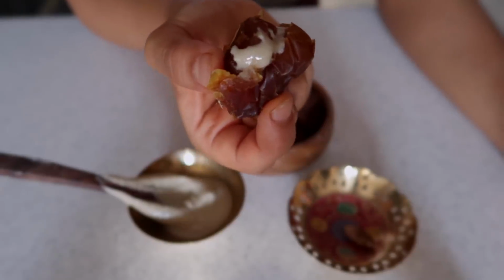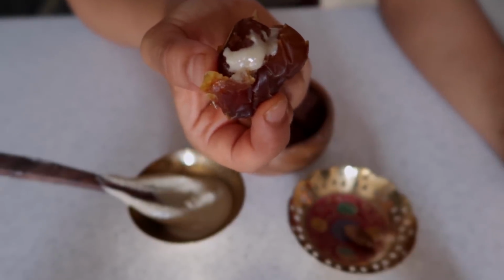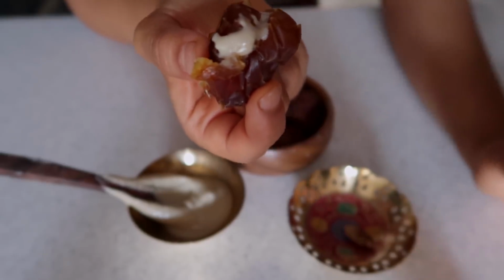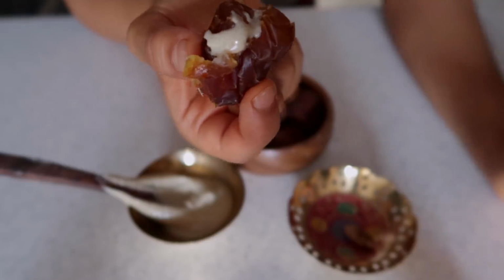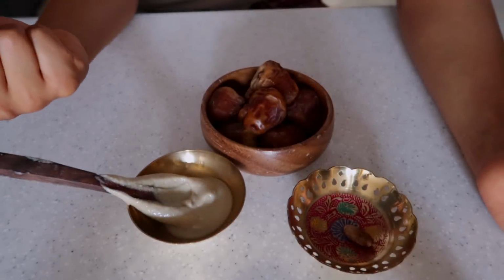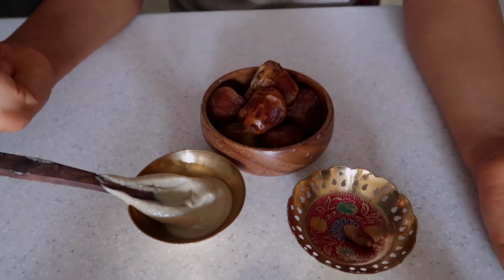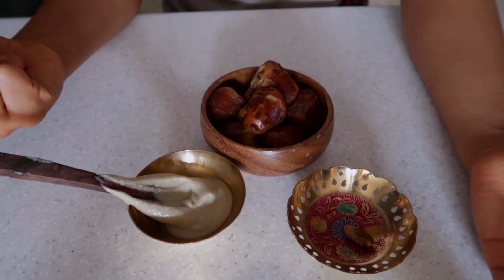How to make raw Tahini from scratch | طريقة عمل الطحينة في البيت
How to make raw tahini (sesame seed butter) from scratch and without oil!

طريقة عمل الطحينة في المنزل بدون زيت. طريقة الطحينة المحمصة موجودة في رابط الوصفة في الاسفل

▻ FREE GUIDES ◅

▻ Social Media ◅